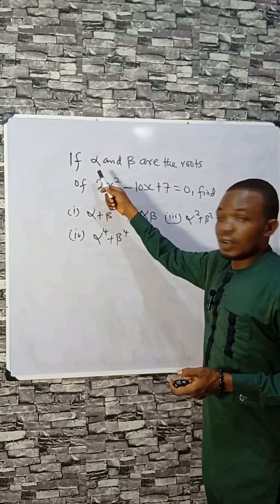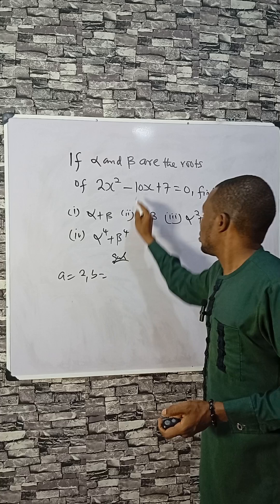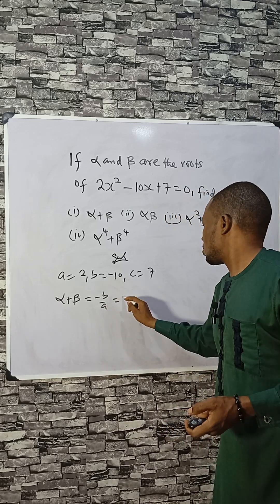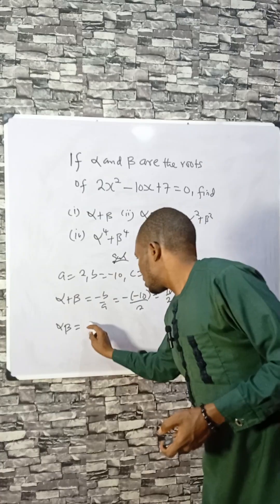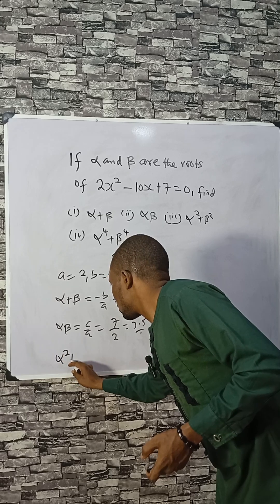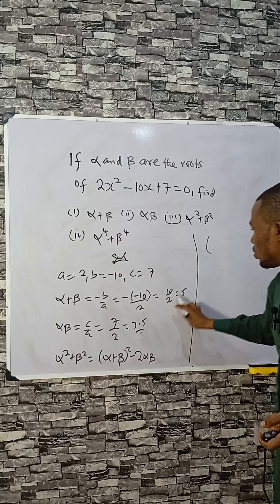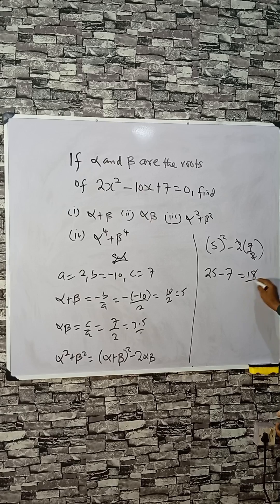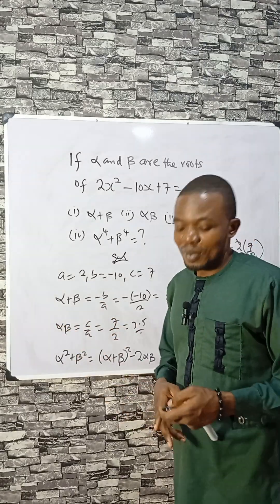Learn the Trick Top Students Use to Solve Quadratics Fast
This short video presents a clear method for solving second-degree equations, focused on what exam boards require. It’s designed for learners reviewing key algebra topics for the SAT or GCSE.

See how to apply essential steps, manage terms efficiently, and avoid small mistakes that cost marks. Every example is exam-relevant and easy to follow in just two minutes

📌 What’s covered:

Recognizing quadratic structure

Choosing the right solving method

Organizing terms correctly

Minimizing algebra errors

Practicing under time pressure

🔍 Suitable for math students in the USA and UK preparing for school assessments or standardized exams